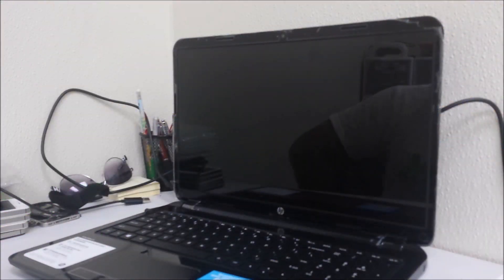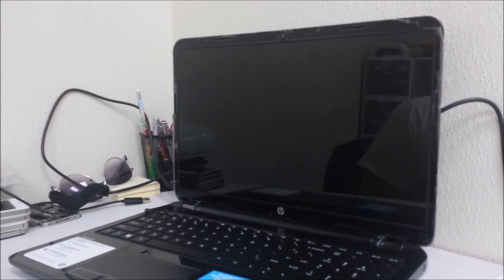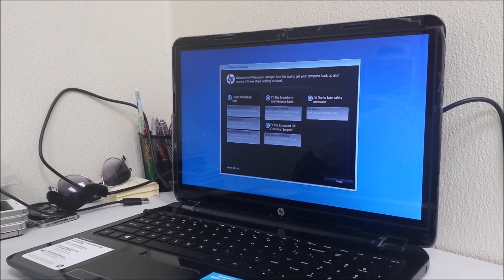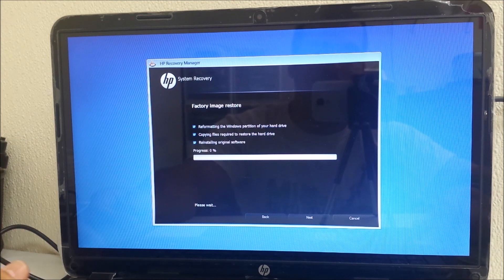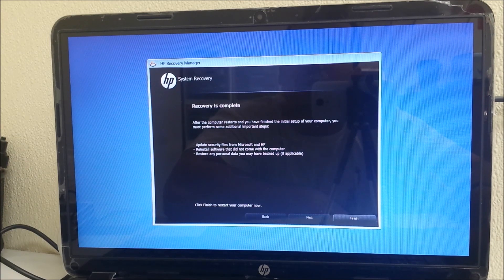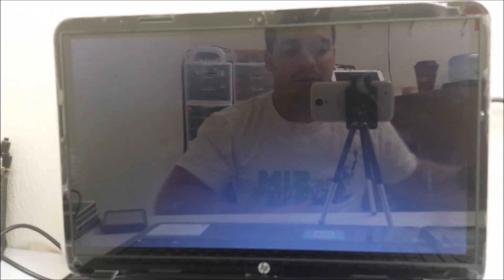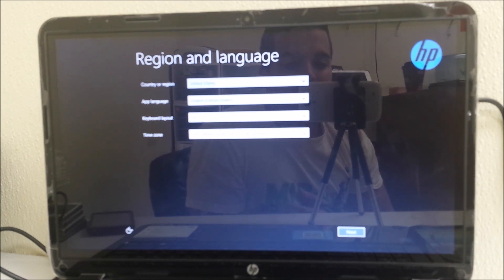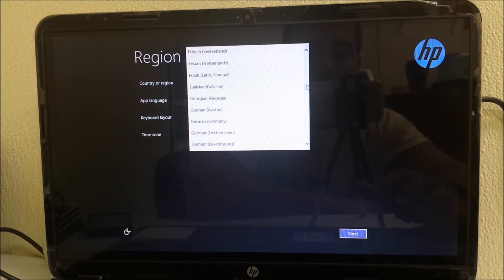How to ║ Restore Reset a HP TouchSmart 15 to Factory Settings ║ Windows 8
This is a video on how to perform a factory restore on a Hp TouchSmart 15 Laptop running Windows 8.